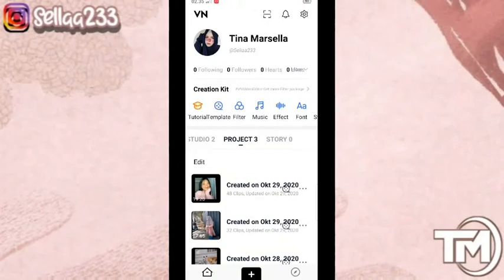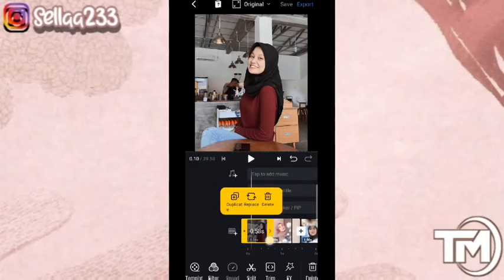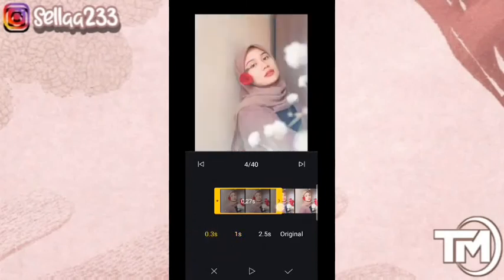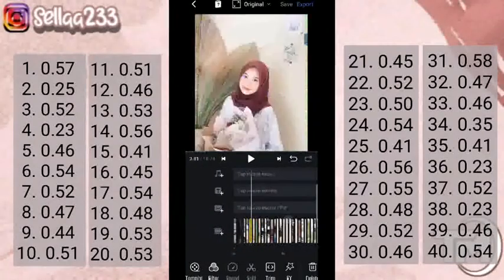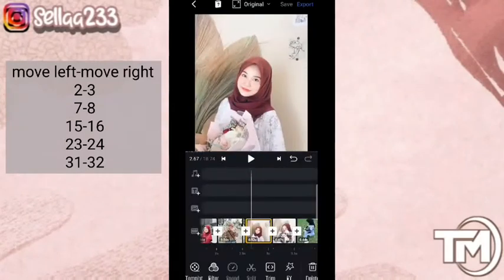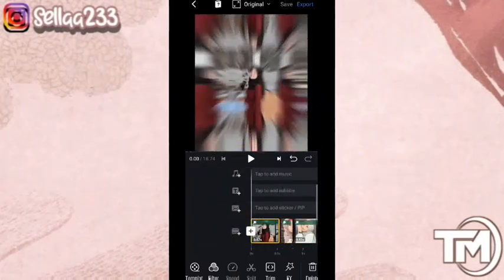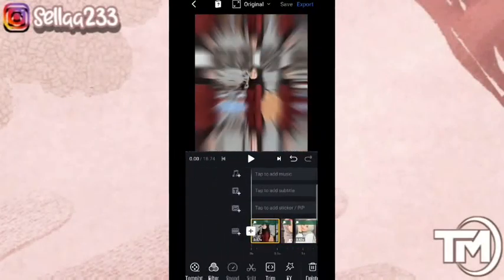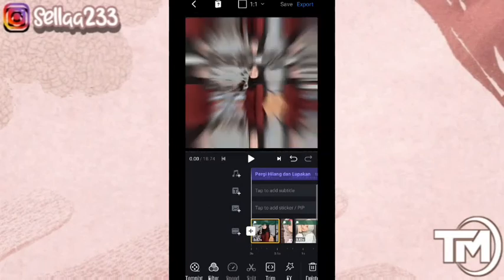Cara Edit Video VN Dengan Lagu PERGI HILANG & LUPAKAN | Sesuai Beat Musik | Tutorial Tiktok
Hai Hallo 🍑🍑🍑

Di Video Sella Kali Ini akan membagikan tutorial edit video TIKTOK dengan lagu PERGI HILANG & LUPAKAN  yang  Lagi Viral Banget itu Lo!!
Kalian ikuti Saja Tutorialnya.
Caranya mudah banget ko. Semoga tutorial bermanfaat yaa

So tonton video sampai habis Ya

Dan Jangan Lupa juga Menshare Video ini .

Backsound

🍑  Follow Me  🍑

PERGI HILANG & LUPAKAN,
EYYO BOOMERANG CHECK,
Selamat ulang tahun,
Tiktok slowmo, edit vn, vn Tutorials,
tiktok, tiktok viral, tiktok viral 2020, lagu Doraemon, tutorial, cara edit foto, Edit Video VN,